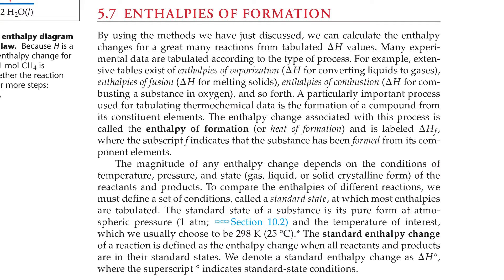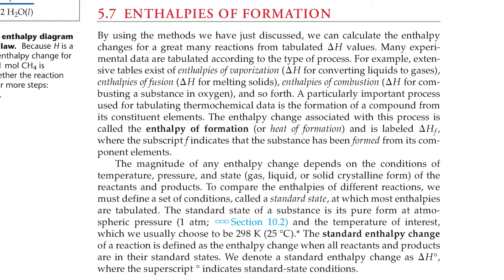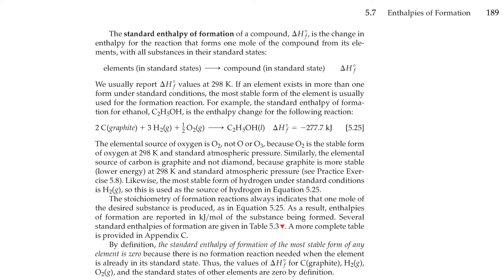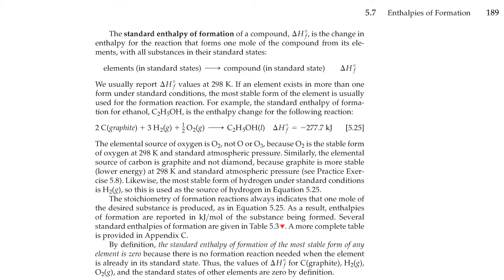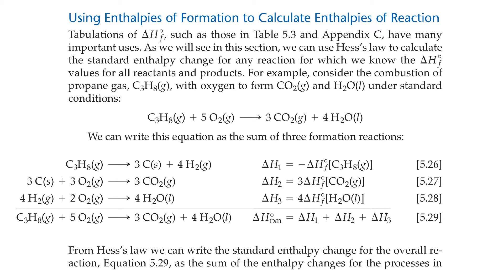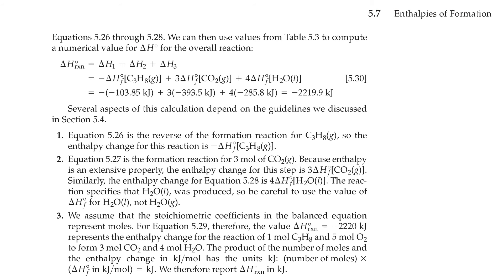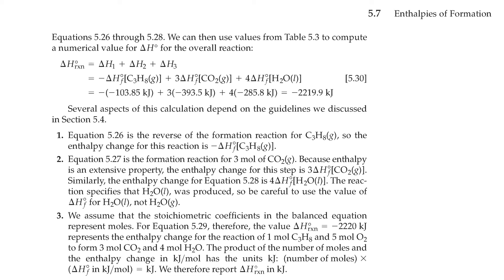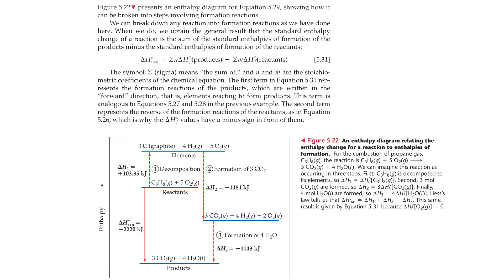5 7 Text Enthalpies of Formation